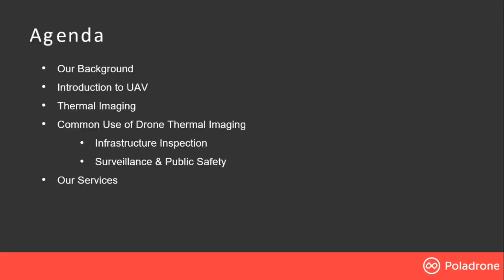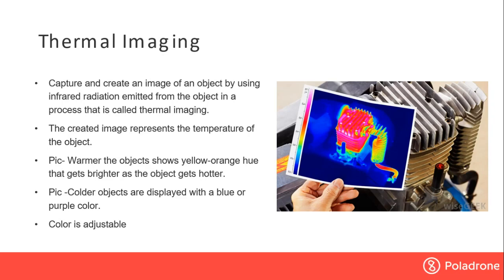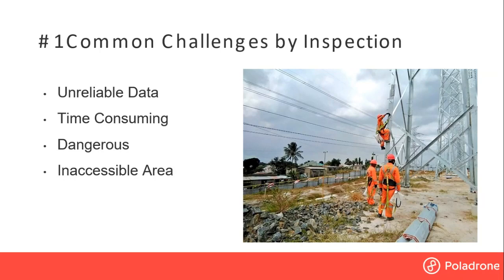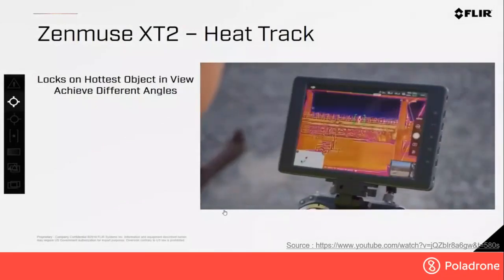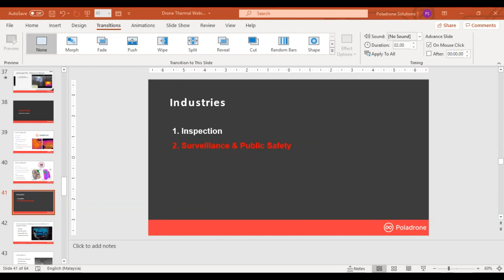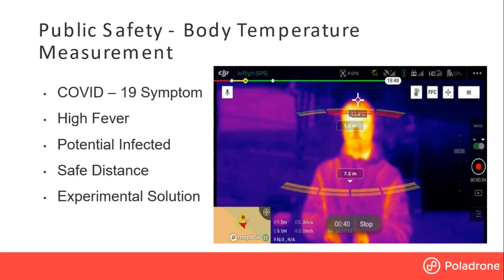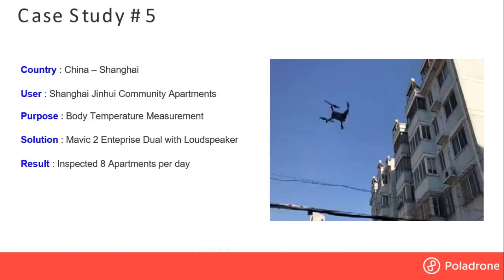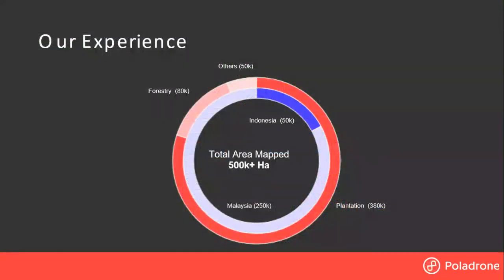Drone Thermal Imaging Solutions Webinar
Find out how drones are helping various sectors around to streamline business operations with its thermal imaging capability.
In this third part of our drone webinar, we will explore the possibilities of using drones in your business.

We will be speaking of drone thermal technology in solar power, surveillance as well as search and rescue.

Founded in 2016, Poladrone is an all-in-one drone solutions provider for enterprises looking to modernise and streamline their operations workflow.

Poladrone simplifies dangerous and demanding tasks across a range of industries through innovative and cost-efficient applications of autonomous drone technology.